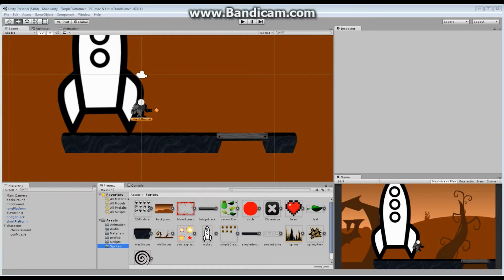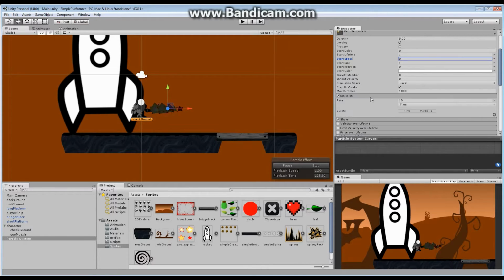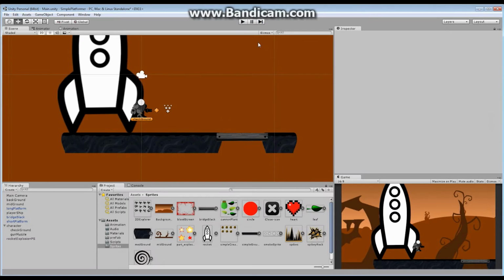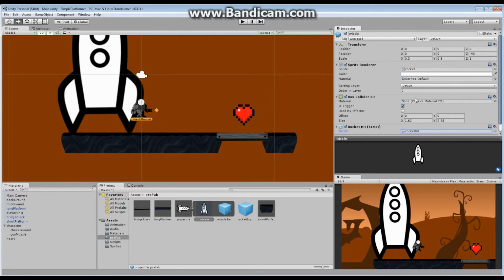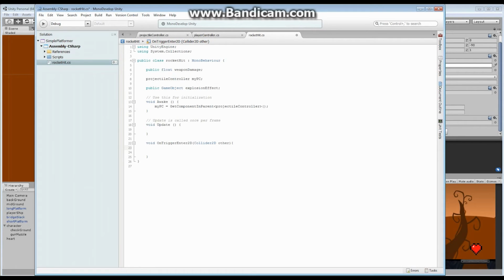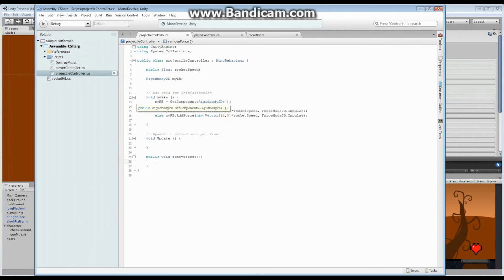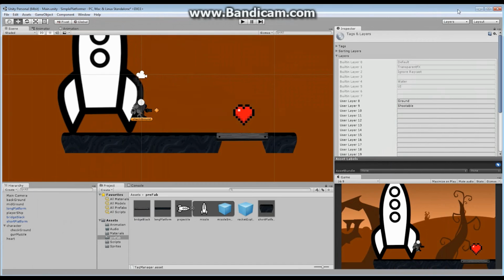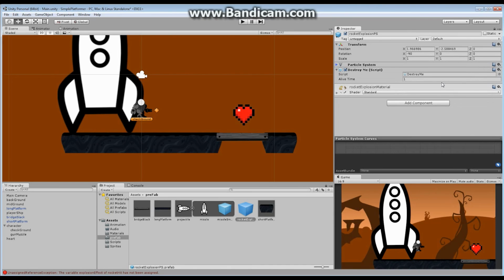2D Prototyping in Unity - Tutorial - Platformer - Projectile Completion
Hello everyone and welcome to another episode of 2D Prototyping in Unity.  In this episode we finish off our projectile with a fancy explosion.